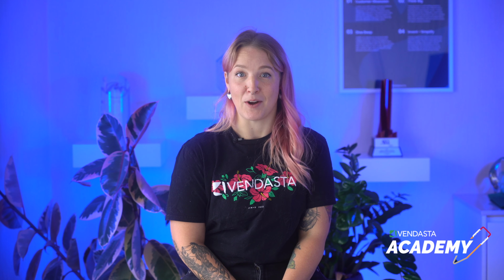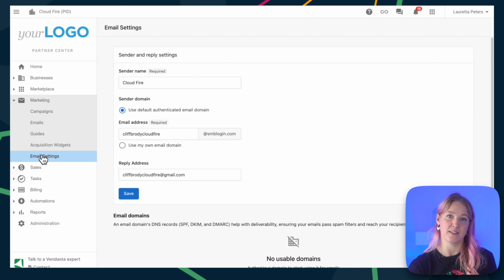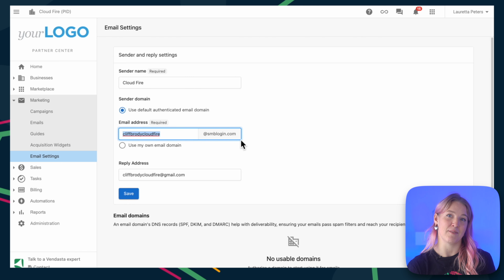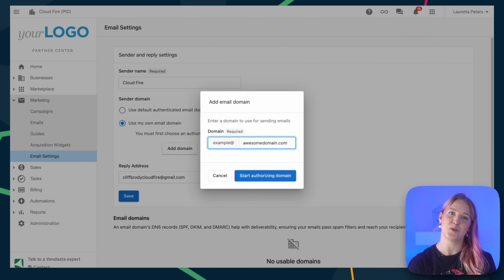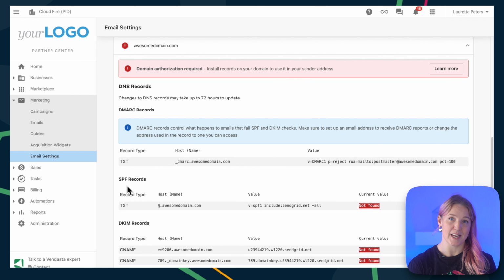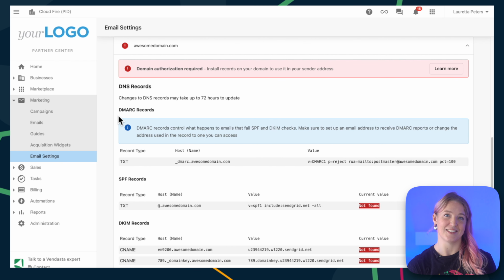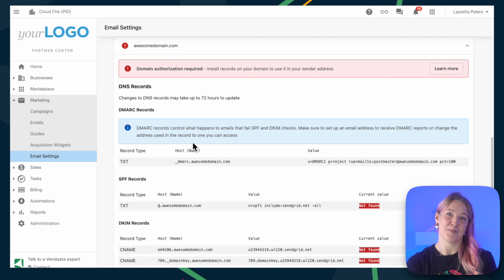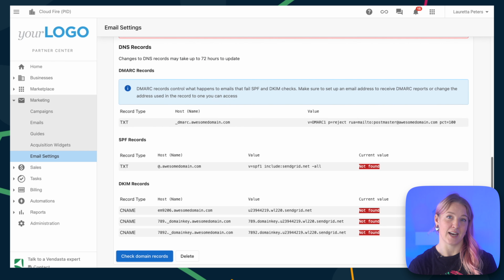How to Configure Marketing Email Settings | Vendasta Tutorial | Vendasta Academy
Kickstart your email marketing campaigns with Vendasta by configuring the email settings for optimal deliverability, as shown in this Vendasta Academy tutorial. The process begins at partners.vendasta.com under the 'Marketing' and 'Email Settings' sections, where you can set default sender details and choose to authorize your own domain for sending emails.

The tutorial guides you through the importance of DNS records for domain verification, a crucial step for authenticating your emails and ensuring they reach your clients' inboxes. While the steps vary by domain registrar, Vendasta provides resources and support for services like Google Domains, GoDaddy, and NameCheap.

Remember, updates to DNS records may take up to 72 hours to reflect in Vendasta, but you can check the status anytime. Once verified, a green check mark will confirm successful setup.

For a personalized touch, using your own domain is recommended, although Vendasta's default domain is always available for immediate deliverability.

Ensure that your marketing communications are not only effective but also resonate with your brand identity through these email settings configurations.